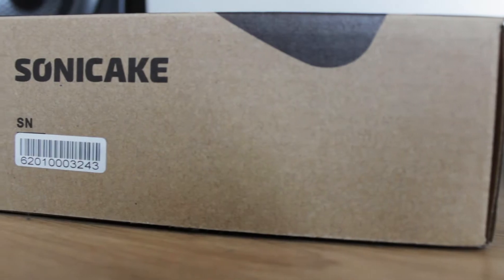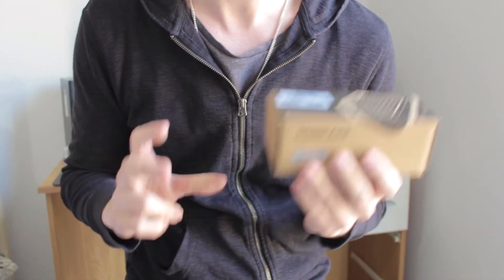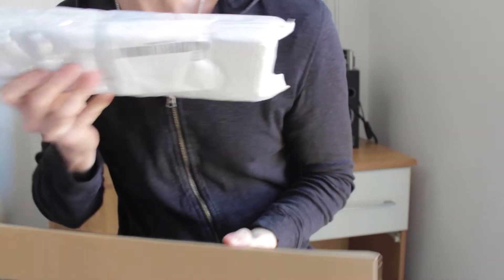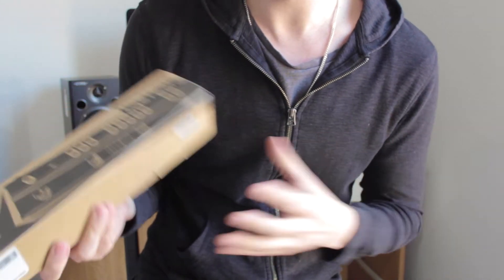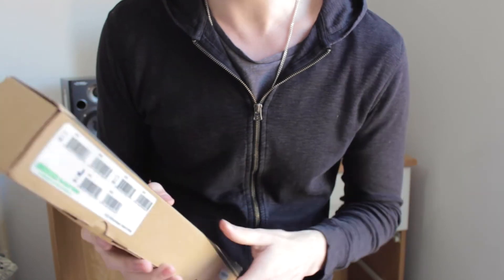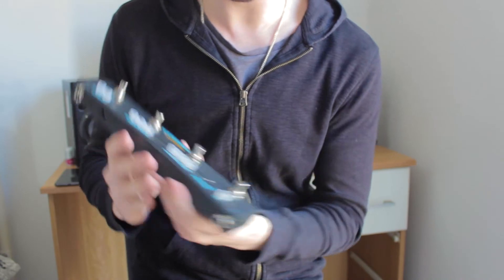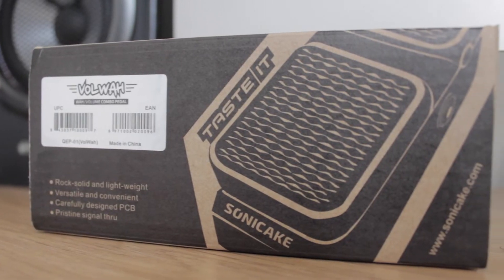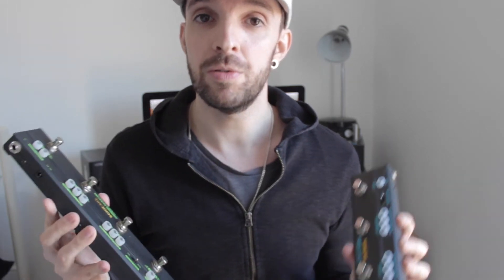Unboxing 3 New Guitar Pedals from Sonicake!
Sonicake very kindly sent me some guitar pedals to check out - The Rockstage & Twiggy Blues sonic bars and the Volwah expression pedal.

In this video I'm unboxing them & taking a first initial look with demos of each of them to follow.

GEAR I USE:

Movo PM10 Smartphone Microphone
Main Microphone
Recording Interface
Recording/Editing Computer
Video Lighting
Main Camera
Vlogging/Touring Camera